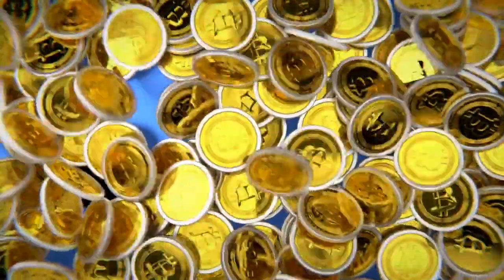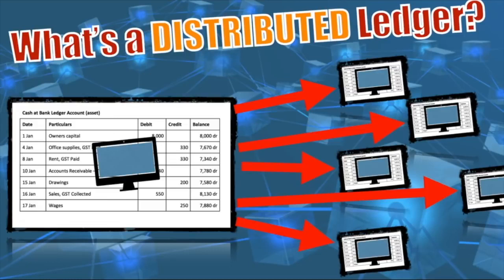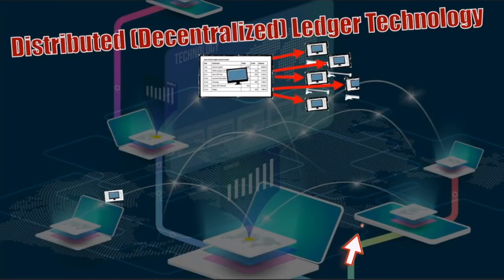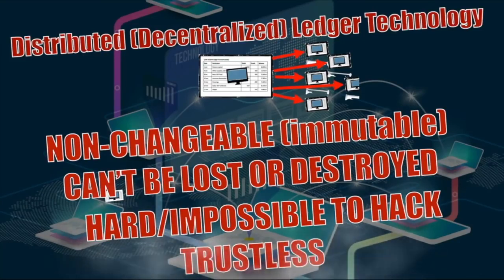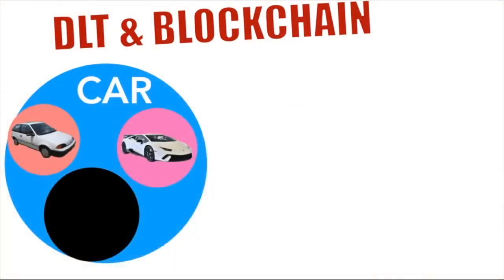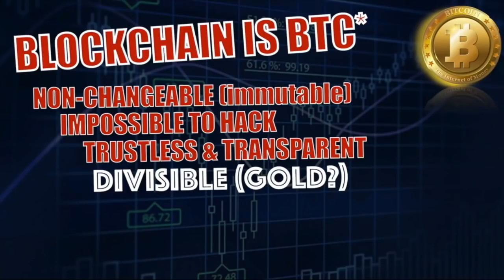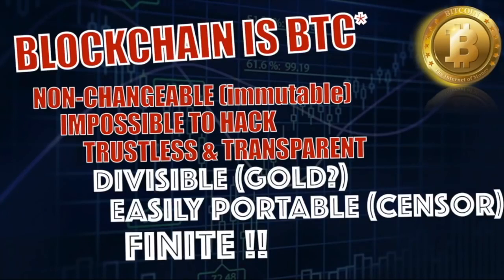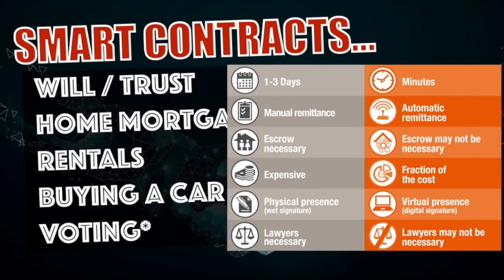What is Bitcoin, Blockchain & DLT? What's a Smart Contract & an ORACLE? ETHEREUM CHAINLINK Explained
►QUESTION: What is blockchain, Distributed Ledger Technology or DLT, and what is Bitcoin BTC? What about a smart contract through Ethereum based on ERC-21 tokens and what about an ORACLE such as CHAINLINK? Let's simplify these 3 questions into a simple and easy explanation.

Story #1 LINK - NA

●▬▬▬▬▬▬▬▬▬▬▬CRYPTO ESSENTIALS▬▬▬▬▬▬▬▬▬▬▬▬▬▬▬▬▬●

●▬▬▬▬▬▬▬▬▬▬▬▬▬FOLLOW D.A.N.▬▬▬▬▬▬▬▬▬▬▬▬▬▬▬●

and/or...

●▬▬▬▬▬▬▬▬▬▬▬▬▬▬AUDIO TRACKS▬▬▬▬▬▬▬▬▬▬▬▬▬▬●

●▬▬▬▬▬▬▬▬▬▬▬▬▬▬VIDEO TOOLS▬▬▬▬▬▬▬▬▬▬▬▬▬▬●

●▬▬▬▬▬▬▬▬▬▬▬▬▬EXIT STRATEGIES▬▬▬▬▬▬▬▬▬▬▬▬▬▬▬●

●▬▬▬▬▬▬▬▬▬▬▬▬RECOMMENDATIONS▬▬▬▬▬▬▬▬▬▬▬▬▬▬▬▬●